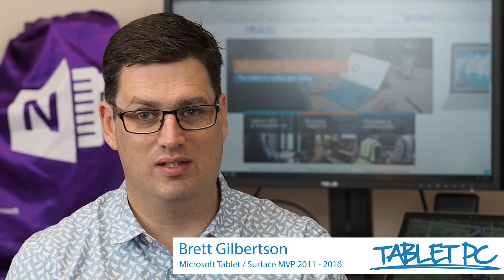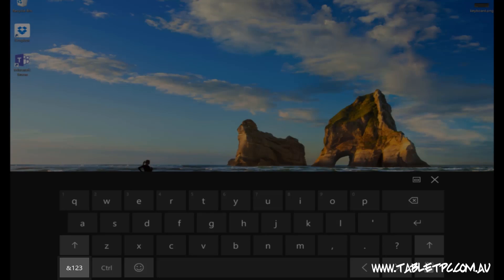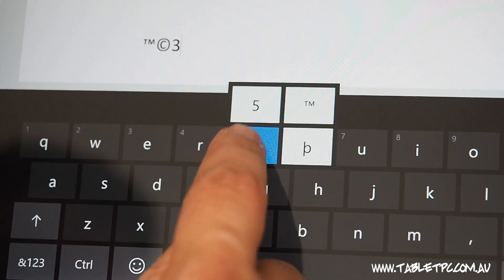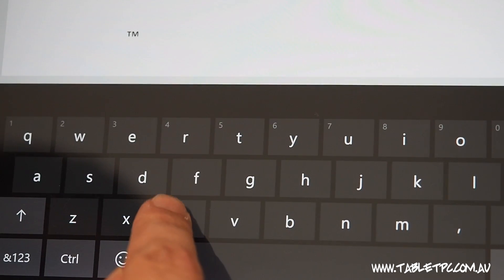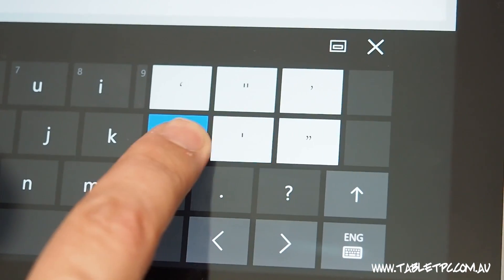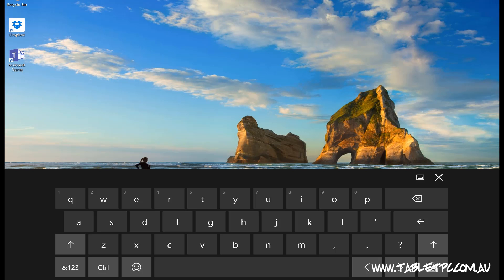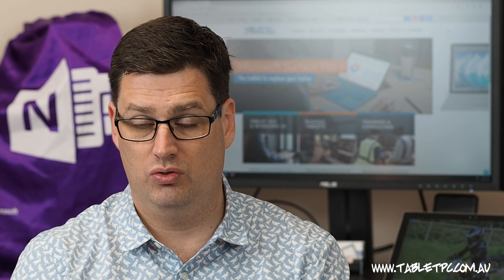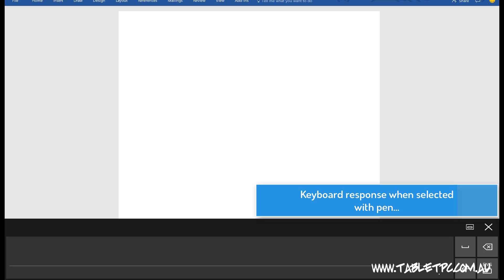Surface Pro Touch Keyboard Tips and Tricks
Surface devices have multiple on-screen keyboard layouts for you to choose from when you're in Tablet Mode or working without your type cover keyboard. Get familiar with the different keyboard layouts available and learn how to access special characters, emojis, different languages and more!